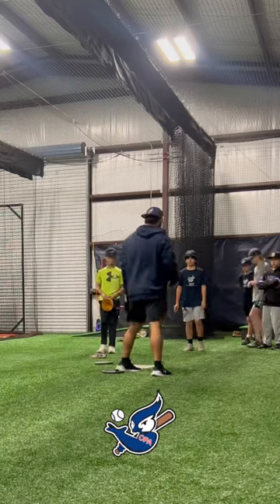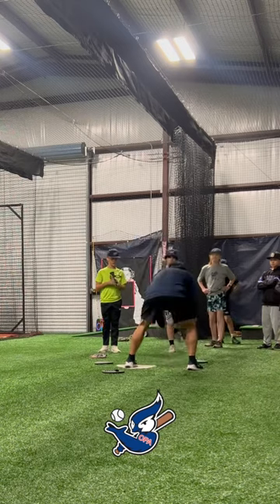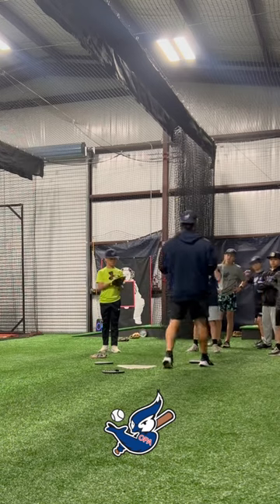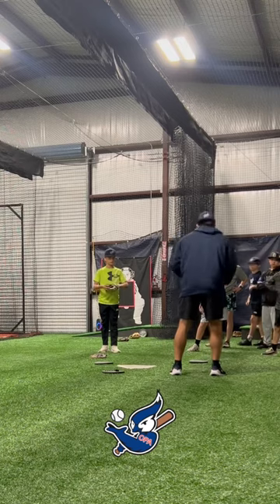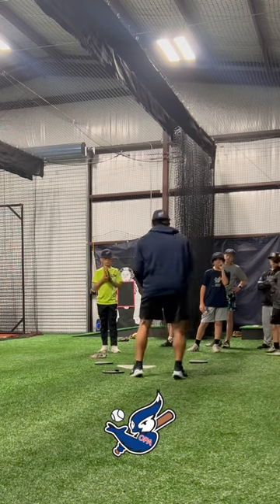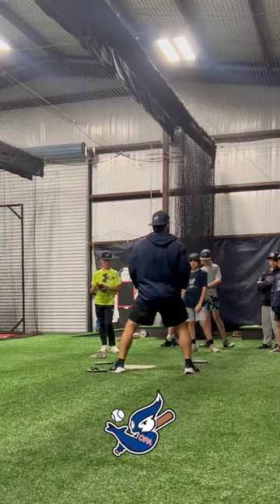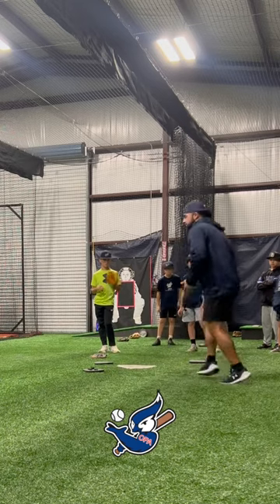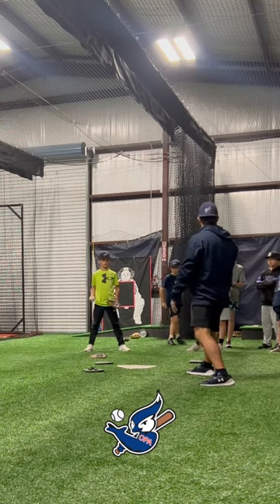How To Feed the Shortstop During a Double Play Situation | OPA JAYS Baseball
I always preferred the back hand feed to the base as a Second Baseman when turning a Double Play

It was easiest to work around the ball and be able to give the Shortstop a good feed

Try turning a Double Play with this feed the next time you take fungo

MY LINKS! Apply for 1:1 Coaching

WANTING TO GET RECRUITED TO PLAY COLLEGE BASEBALL?

Thank you to the sponsors of the Channel One Percent Athletics

“ONE PCT BTR” shirts are available now at…
Onepercentathletics.com/collections

MY DISCOUNTS

Carson Lee is a Minor League Baseball Player.  Carson takes you through his journey of running the One Percent Academy JAYS Baseball Organization, Carson's personal training routines, an inside look at to how he trains to prepare for a Professional Baseball Season, gives back Baseball Tips to allow you to have success in your own career, how you can get ONE PCT BTR everyday and ultimately is here to provide YOU with entertainment.